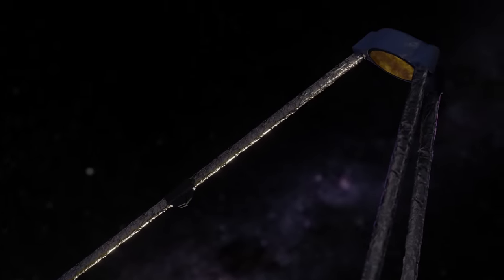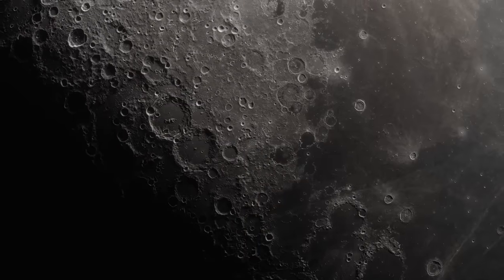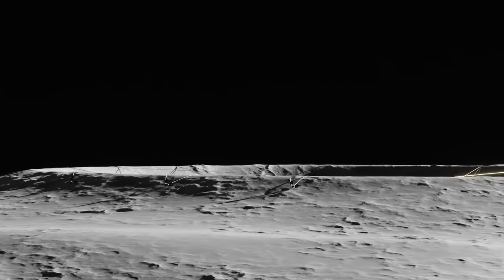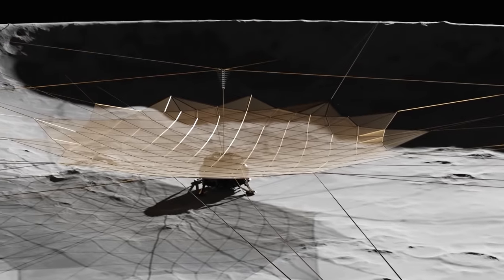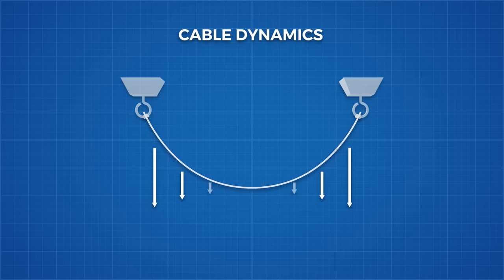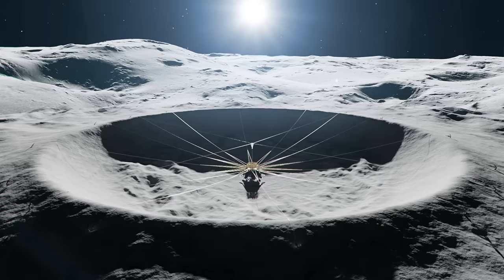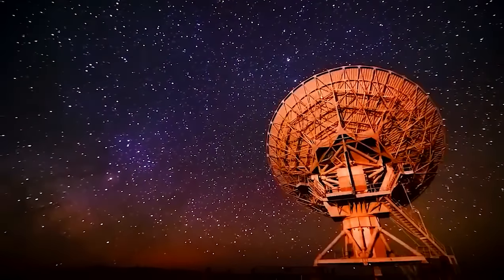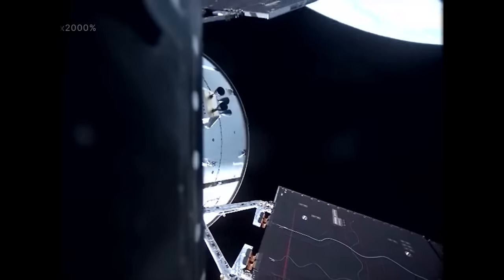NASA's Plan to Build A Telescope on the Moon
Credits:
Writer/Narrator: Brian McManus
Writer: Josi Gold
Editor: Dylan Hennessy
Animator: Mike Ridolfi
Animator: Riley Brown
Animator: Eli Prenten
Modeling and Animations: Volodymyr Vustyansky
Sound: Graham Haerther
Thumbnail: Simon Buckmaster